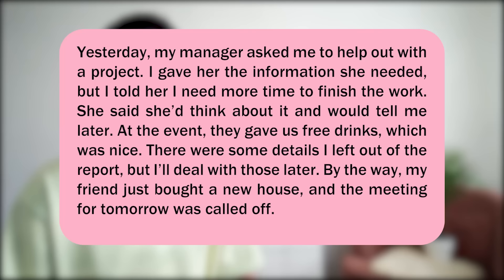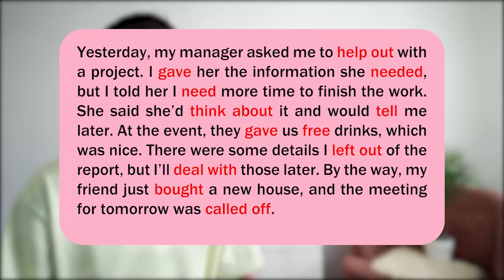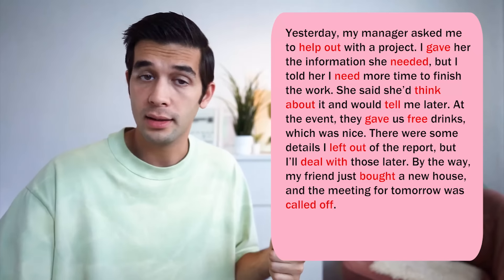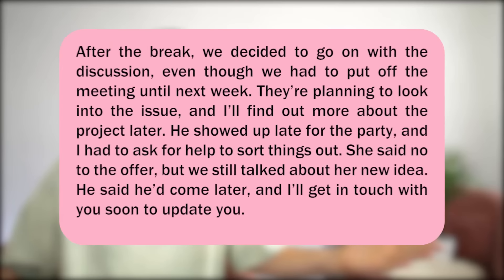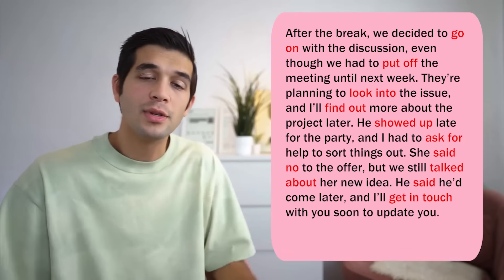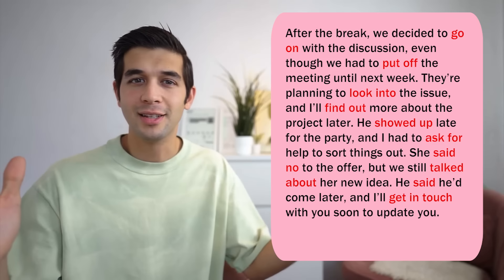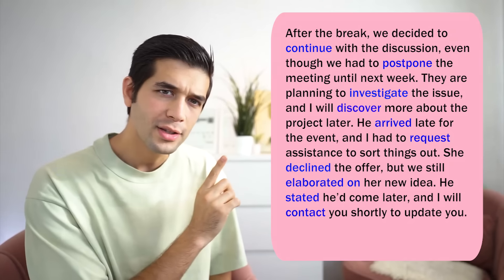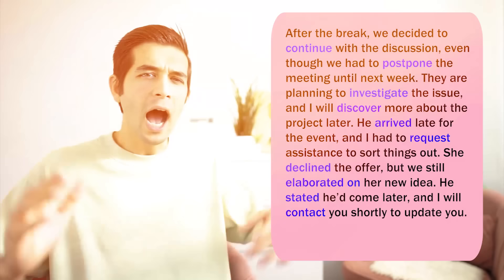Formal or Informal English? Learn the Right Words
In English, we have different ways to talk depending on where we are and who we're talking to. Formal words are like the ones we use when we're being really polite, like "please" and "thank you." We use these when we talk to adults, teachers, or people we don't know very well. Informal words, on the other hand, are the ones we use with friends and family, like "hi" instead of "hello." It's kind of like wearing different clothes for different occasions – sometimes we wear our fanciest outfit, and sometimes we wear our comfy clothes. Cool, right?

In this lesson, you will learn some formal and informal words in English to improve your English vocabulary and knowledge!

👉Take my online IELTS course and get a great score in this exam:

Want to receive free lesson summary PDF files?